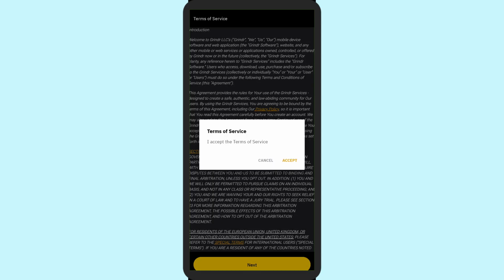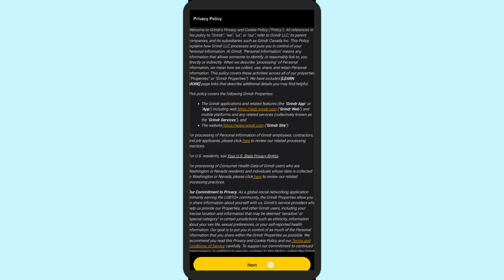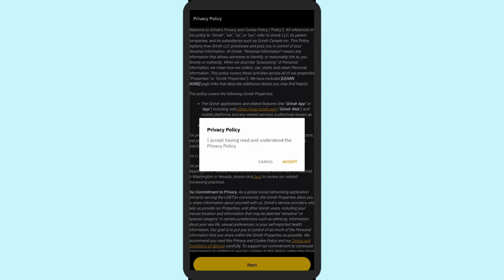How to Create Grindr Account 2025?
This video shows you how to create a Grindr account from start to finish. If you're new to the app, this simple guide will help you understand how to sign up using email, phone number, or other available methods.
You will also learn how to set your profile details, choose your preferences, upload photos, and complete the necessary verification steps. Many users find the setup process confusing, but this step-by-step tutorial makes everything clear and easy.
By the end of the video, you’ll have a fully created Grindr account ready to use. Follow each step carefully so your profile is set correctly for matches and messages.